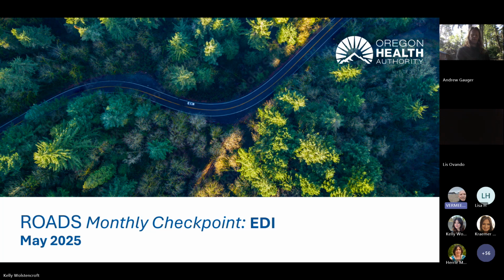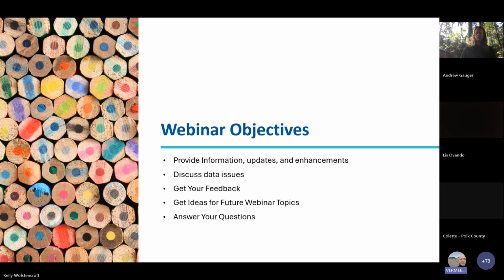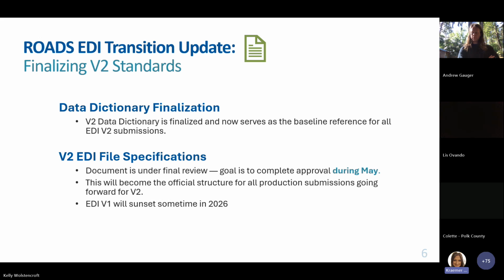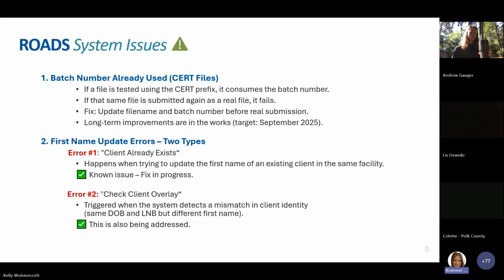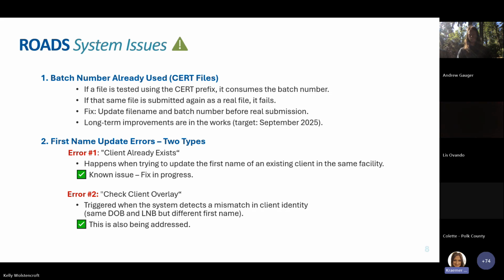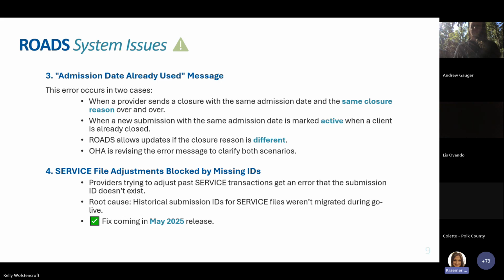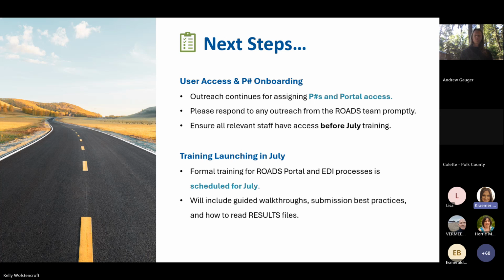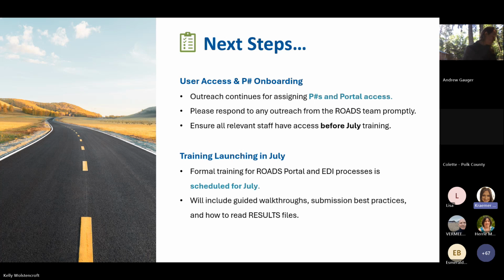ROADS Checkpoint: Electronic Data Interchange (EDI) - May 2025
Oregon Health Authority - Resilience Outcomes Analysis and Data Submission (ROADS)